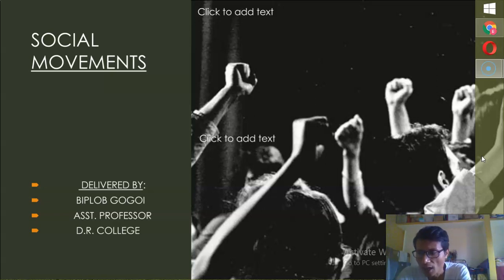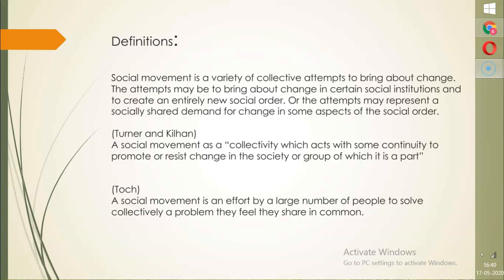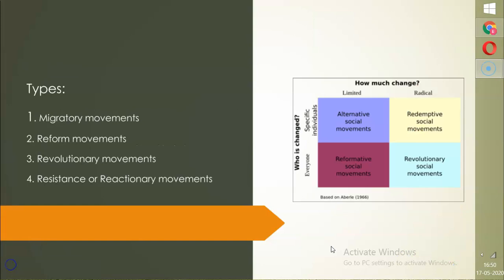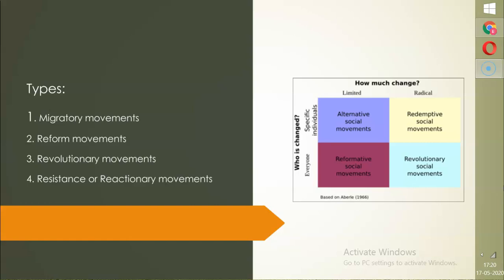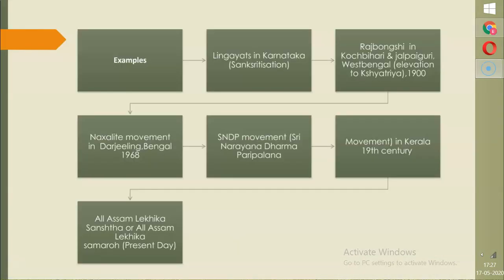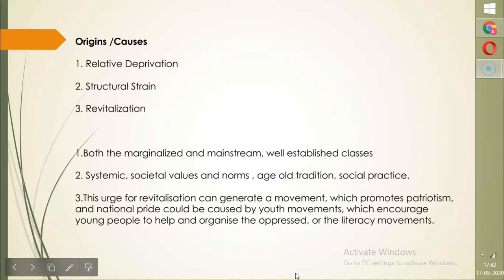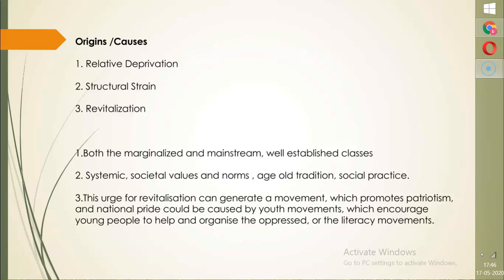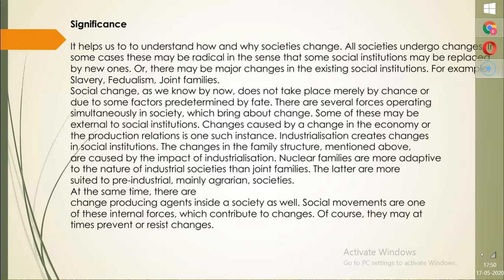Social Movement : Meaning,Types,Significance